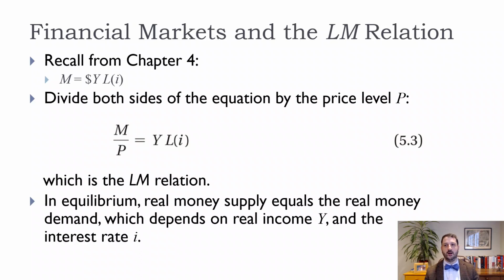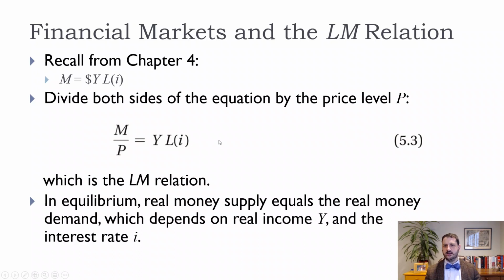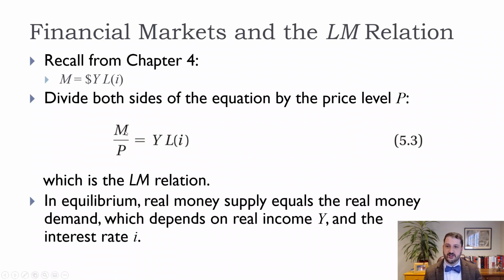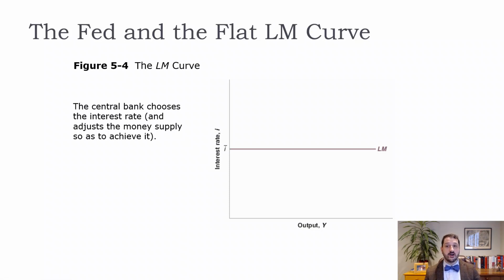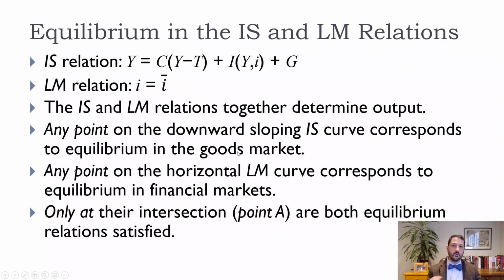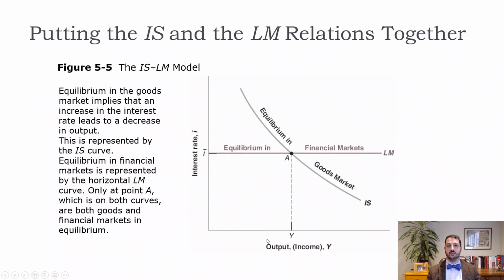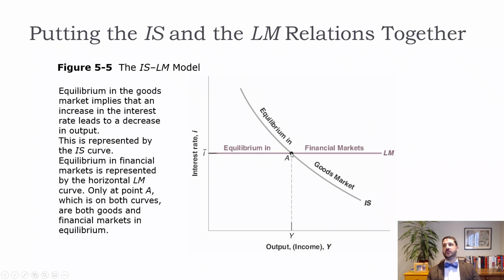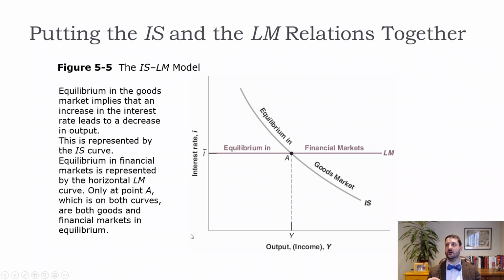Macro-Ch5-Adding the LM Curve